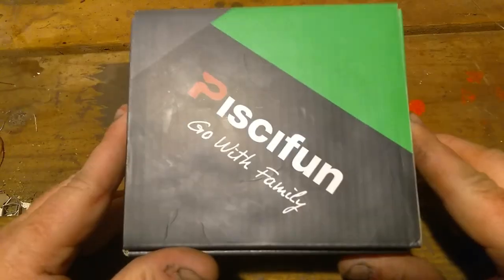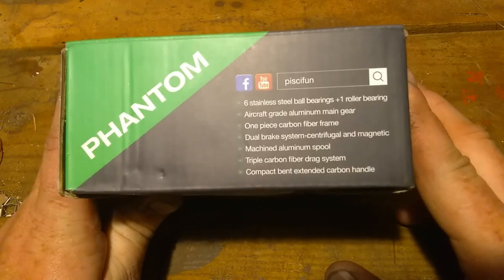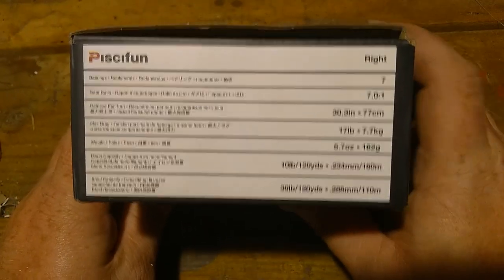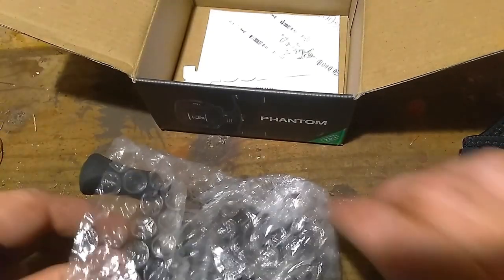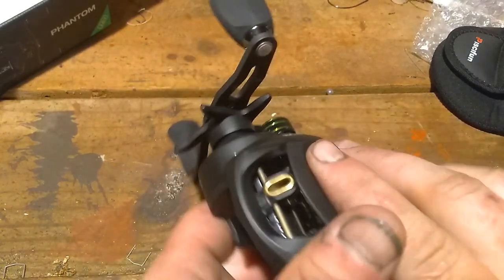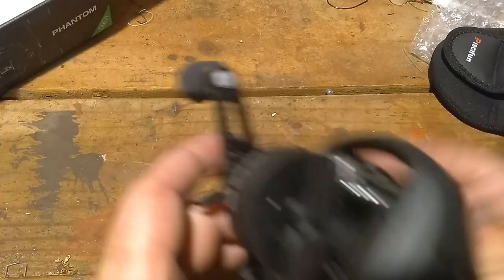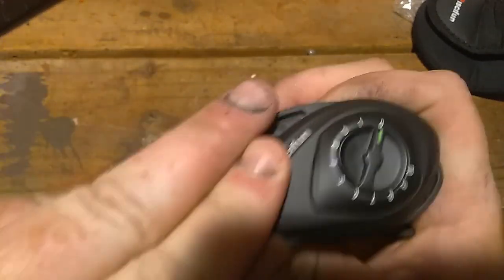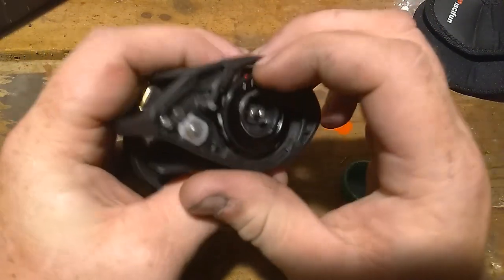new reel piscifun reel